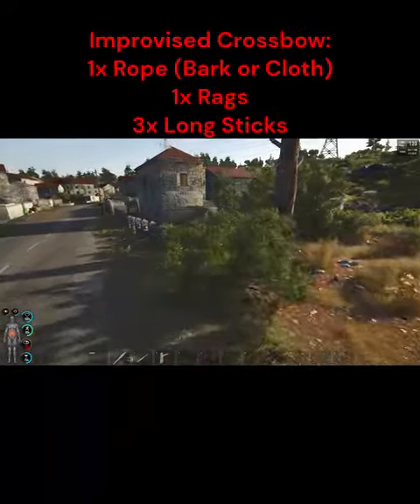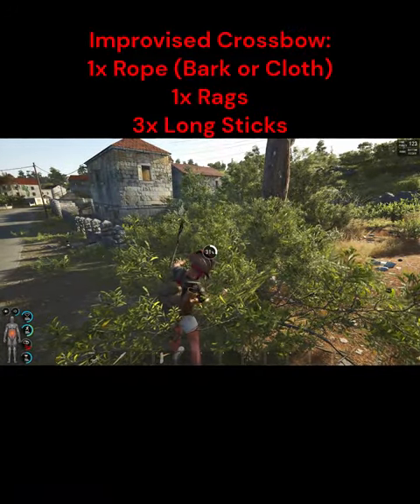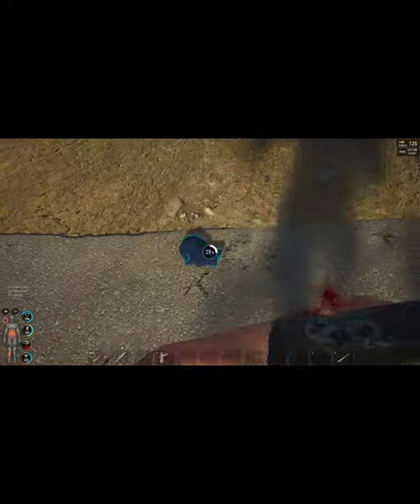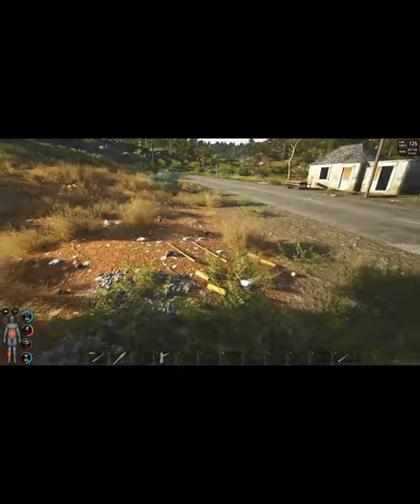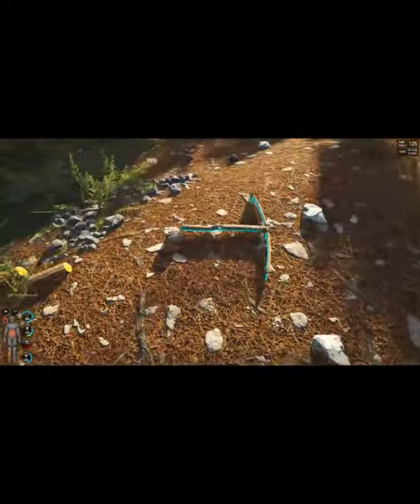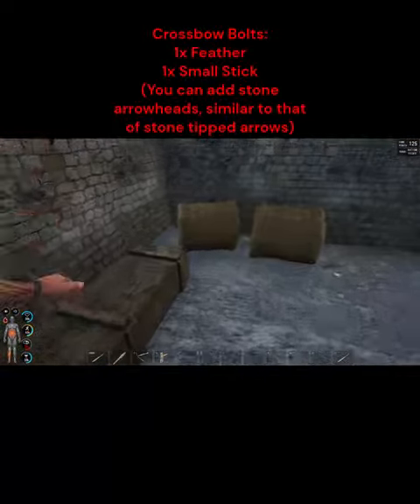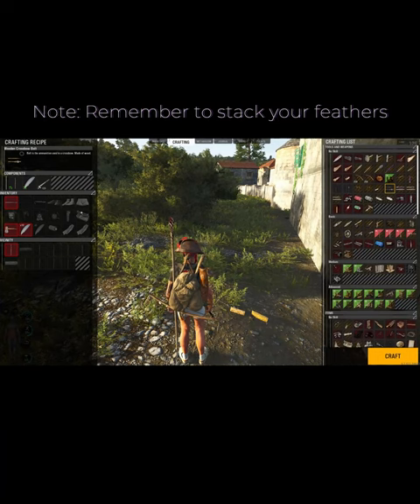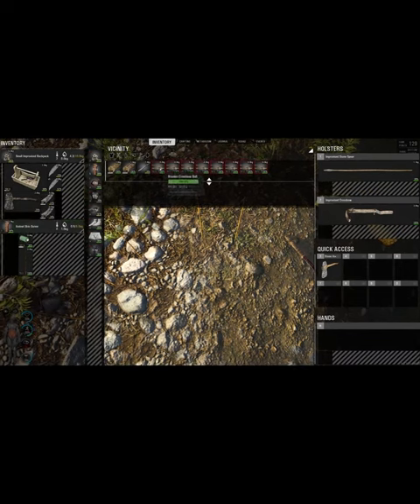Improvised Crossbow and Crossbow Bolts - SCUM Survival 101 Short